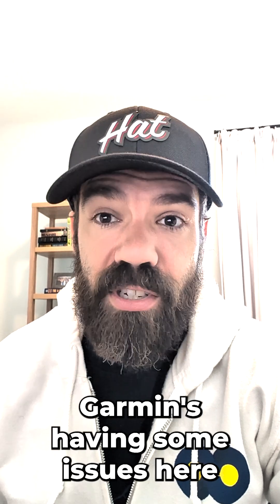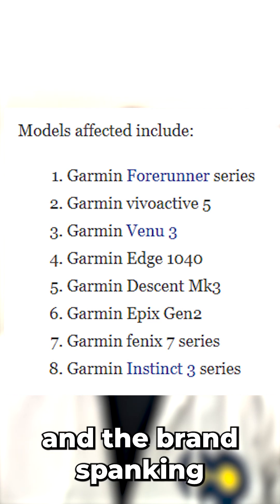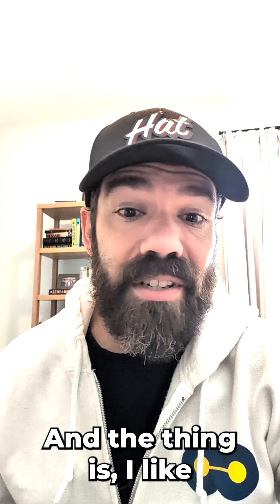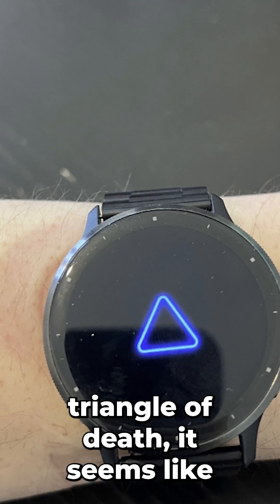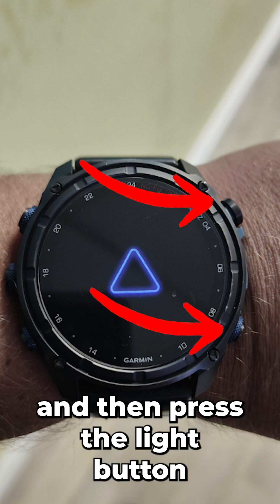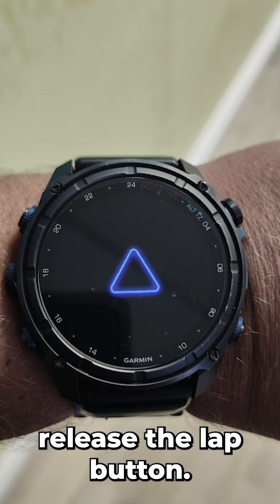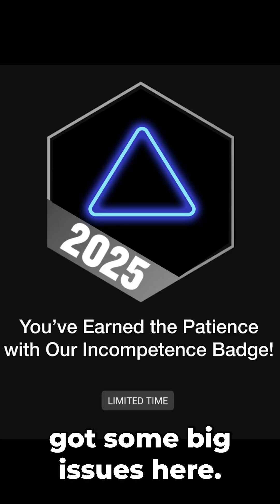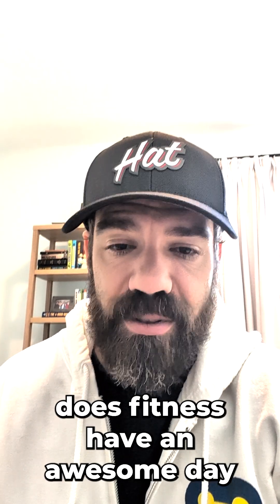Garmin Blue Triangle of Death! How to AVOID and FIX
Garmin has a huge software issue crashing LOTS of watches and getting users stuck in the the Blue Triangle of Death!  What's happening, how to avoid, and if you're stuck - how to get unstuck!